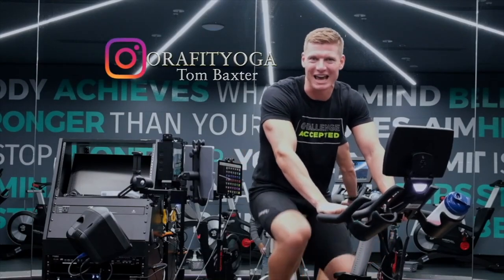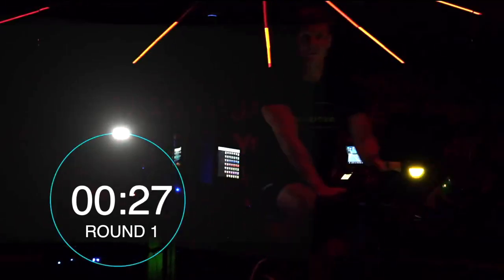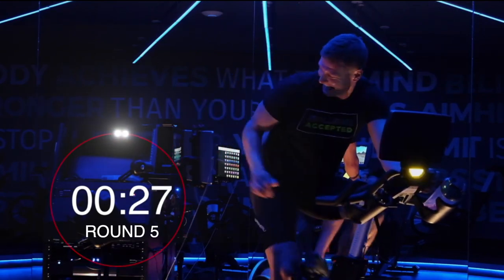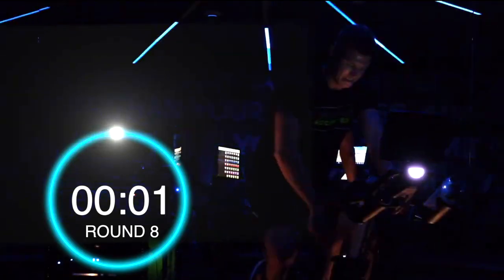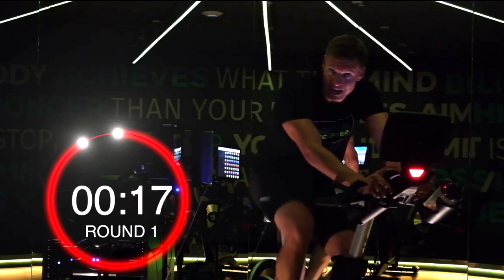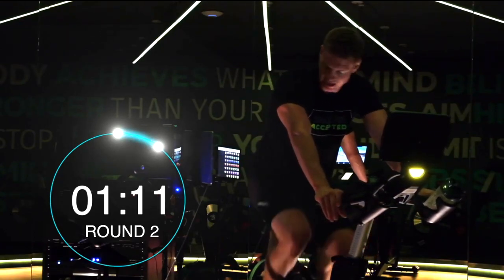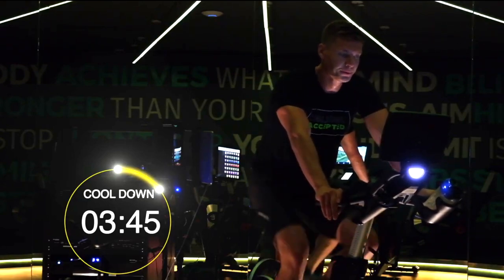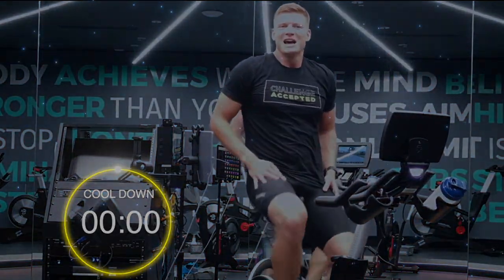27 Minute Indoor Cycling Workout to Popular Music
27 Minute Indoor Cycling Workout to Popular Music
This 27 min indoor cycling class is part of our 7 DAY CHALLENGE. This ride is short but is guaranteed to be sweaty.

📖 CHAPTERS 📖
00:00 - 3 Minute Warmup
03:22 - 10 x 30 seconds on / 30 Seconds off
12:55 - 1 Minute Recovery
13:55 - 3 x 90 seconds on / 90 seconds off
21:25 - 5 Min Cool Down

🙋‍♂️ Hello! I’m Jesse! If you’ve been following along, I’ve been addicted to indoor cycling and spinning since a young age.  I became a spin instructor in 2020 ( created Healthy Transformation Spin ) and I’ve been collaborating with many different top trainers, coaches and athletes to give you the best experience possible.

My goal is to not only show you that you can do it, but to KNOW YOU CAN DO IT!

If you are wanting to transform yourself, you’ve come to the right place. We have answered all of your questions, created beginner setup videos, many different classes and even challenges to inspire you to do more.

⭐️ We Release INDOOR CYCLING Content EVERY WEEKEND⭐️

⭐️ TODAY'S INSTRUCTOR ⭐️